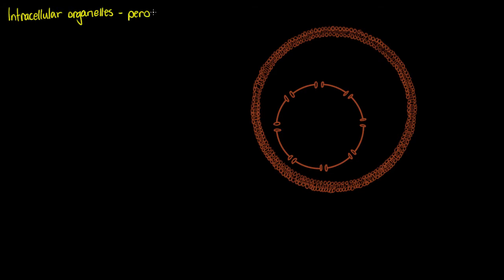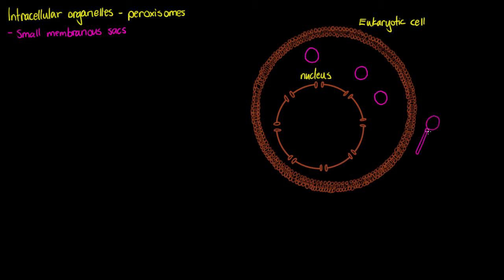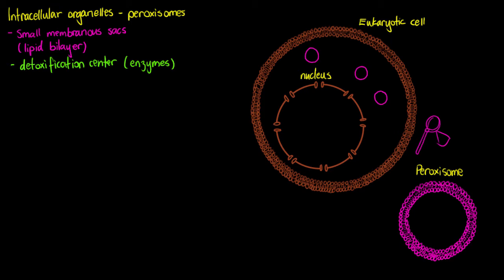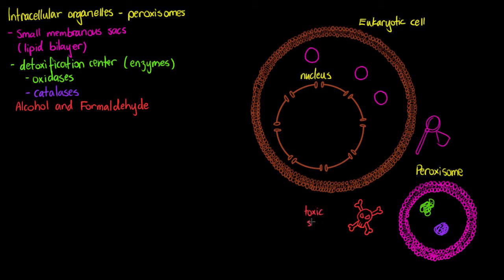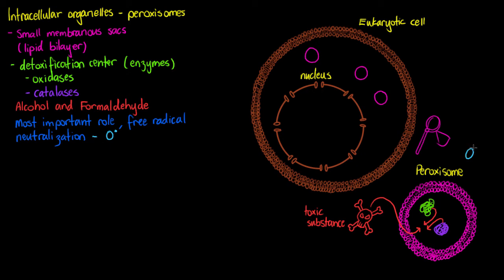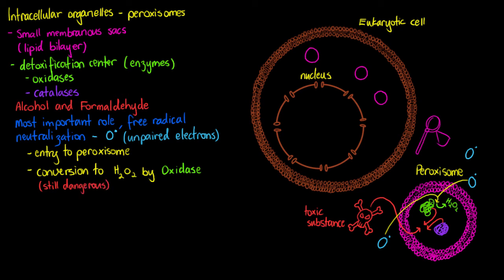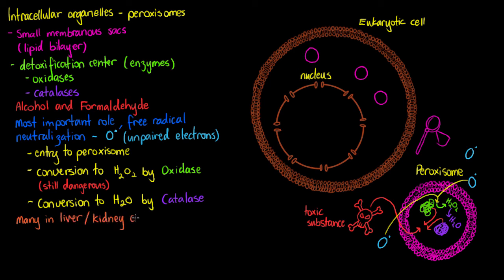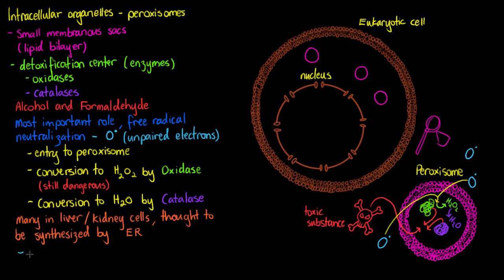Intracellular Organelles- Peroxisomes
Peroxisomes can be thought of as the detoxification centres of the cell, they use specific enzymes to break down toxic substances and neutralize free radicals. In this tutorial we will briefly discuss its structure and function.